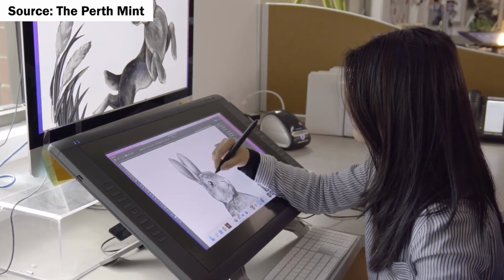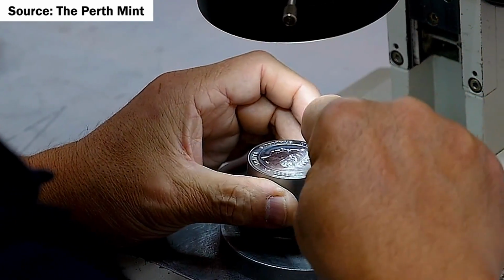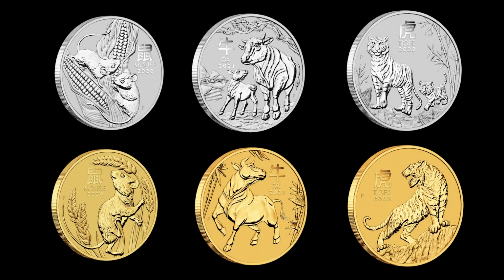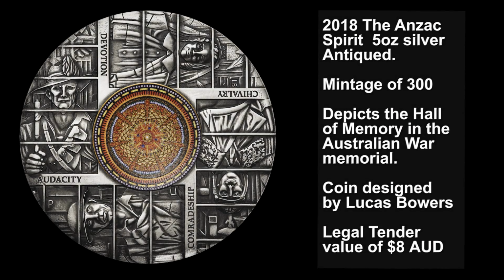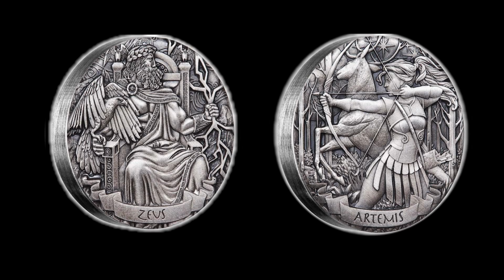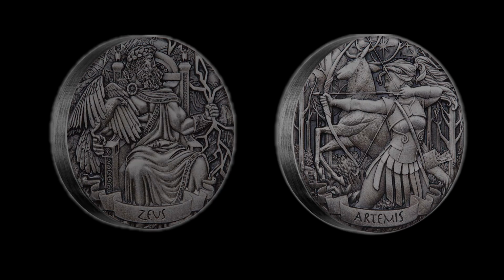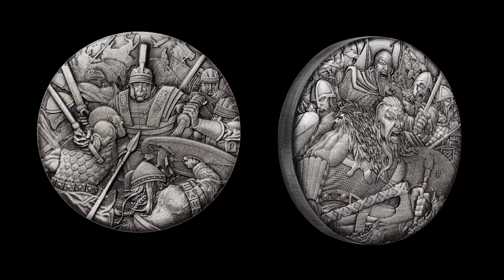An Interview with Lucas Bowers from the Perth Mint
Michael sits down at the Perth Mint with Lucas, a coin designer from the Perth Mint and asks some questions about what actually goes into designing the coins that come out of the Perth Mint! It was fascinating to talk to someone behind some of our favourite designs!

As indicated certain in the video certain clips has been sourced from footage found available on the Perth Mint's youtube channel and remains the property of the Perth Mint.

227 Collins St
Melbourne